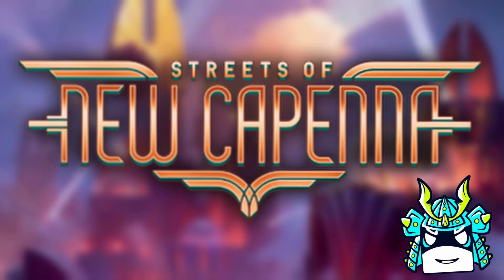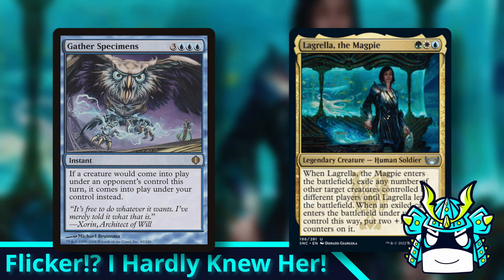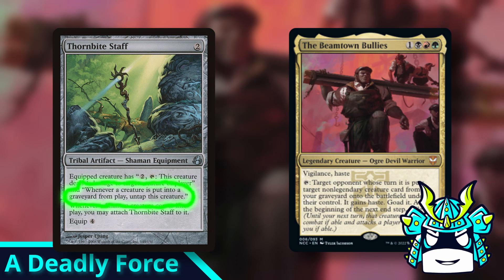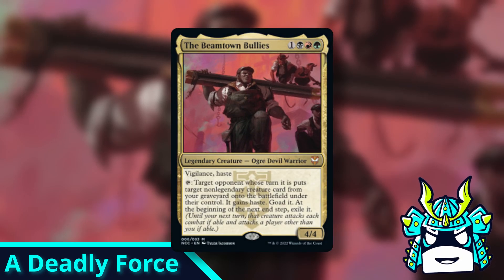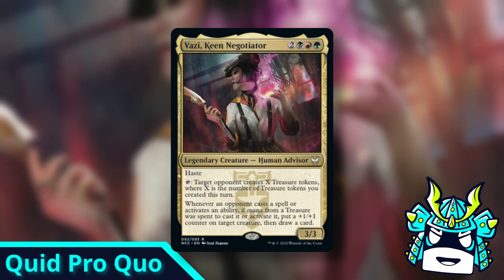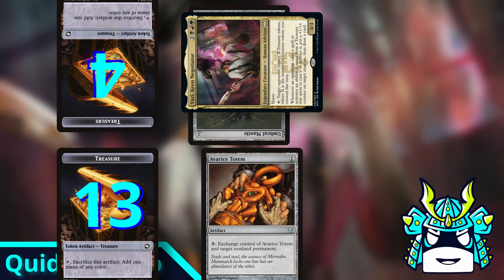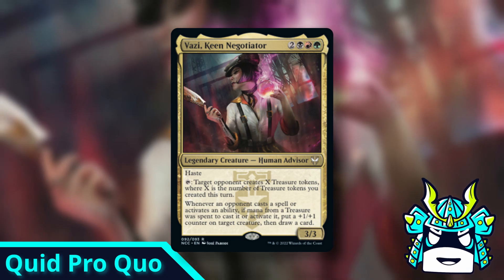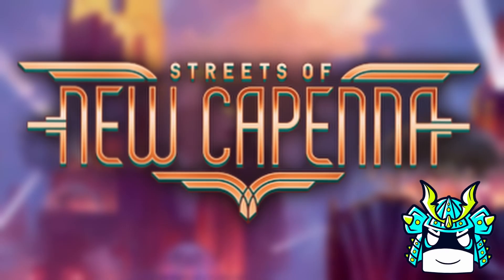New Capenna Commander Combos You Missed! | MTG | EDH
"Eggs Aisled". Get it? Hahahahehehehuhu XD

Give me money (if you want)

0:00 Intro
0:41 Flicker!? I Hardly Knew Her!
2:17 A Deadly Force
5:57 Quid Pro Quo
10:25 *Bonus Combo*
11:52 Outro